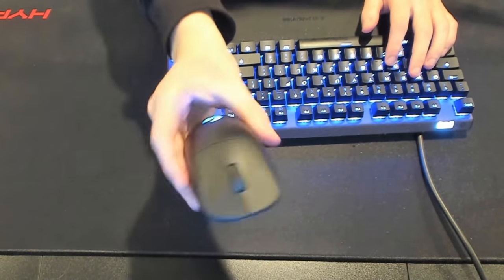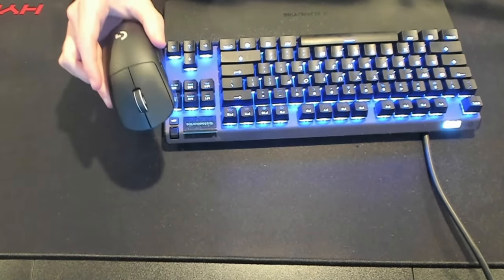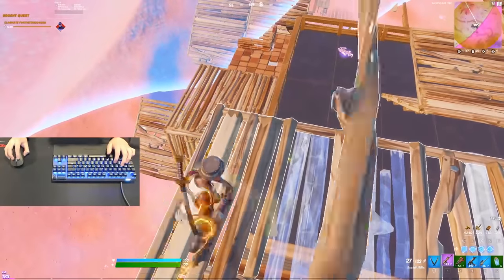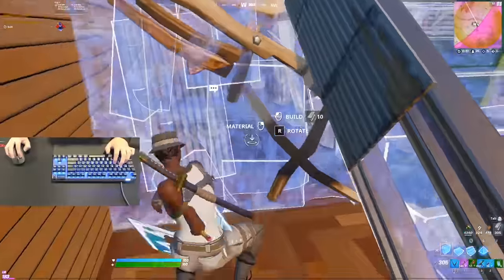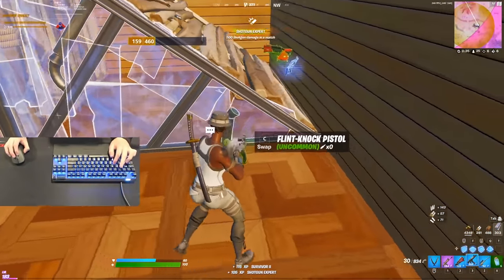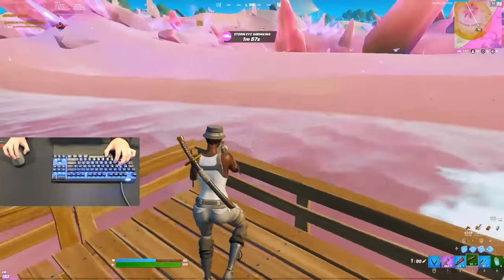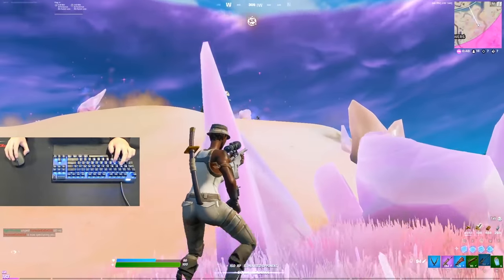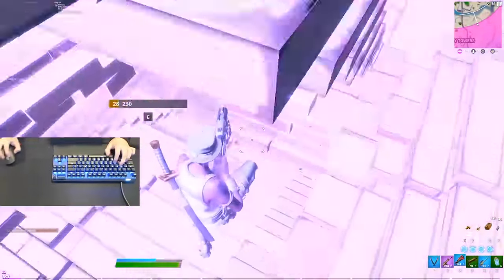My NEW Mouse Broke The Game... (Insane)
Today I used a brand new mouse that made my editing speed even faster than ever before...

This video is similar to Trying My Fans Impossible Edit Courses and Editing so fast I start floating and Breaking Fortnite Edit Records

Creator Code: Ryft (ad)